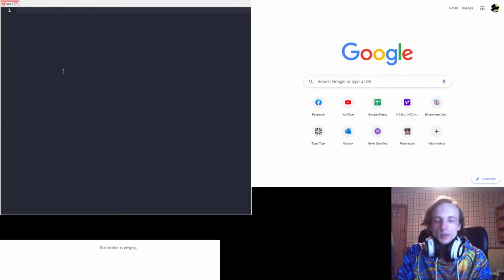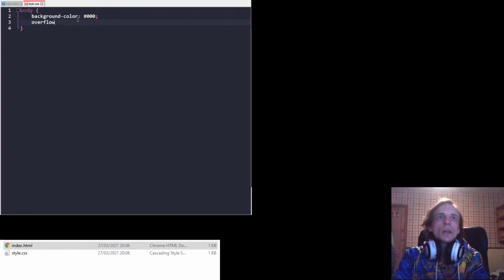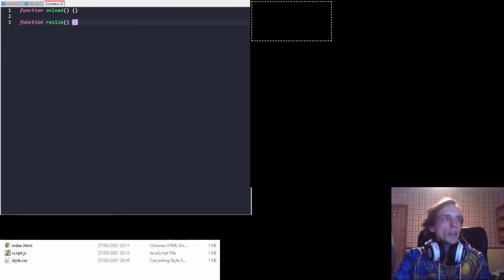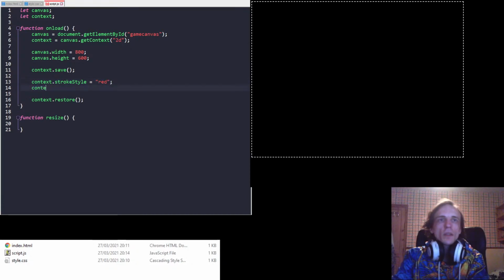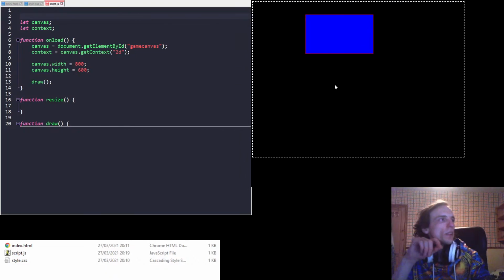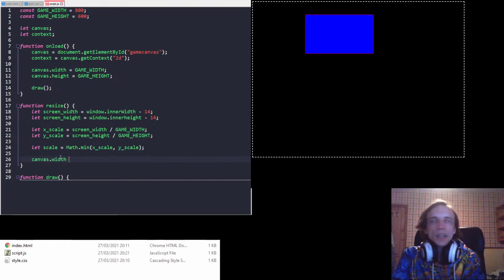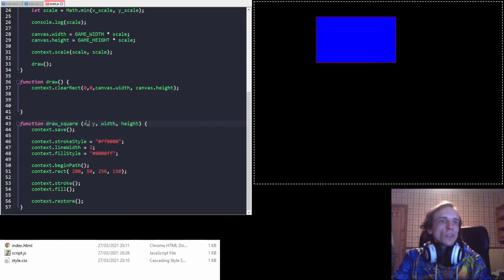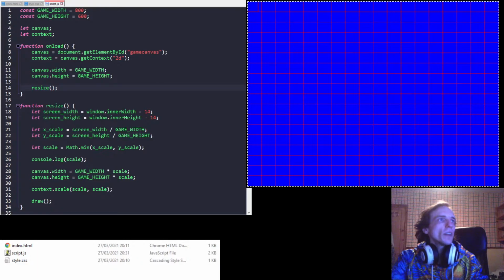Javascript a HTML Game - Ep 1 - Build a HTML, CSS, JS files, with Resizing & Drawing onto Canvas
I'm making a series of videos to demonstrate programming in Javascript using a little HTML to create a simple game, using Notepad++ to code, you can always use notepad & achieve the same results.

In this episode I establish a few basics
Creating your first HTML, CSS & JavaScript files.
Adding a canvas object to the screen & drawing rectangles onto it.
Resizing the window proportionately to rescale with the size of the window while maintaining the aspect ratio.
Last I finish off with a simple for loop to draw a grid of squares.

Contents
0:00 introduction
2:18 creating the HTML document
3:38 create the CSS file
6:42 add a canvas object
8:11 add a javascript file
10:22 canvas & context
13:00 drawing our first rectangle
17:15 resize function
22:49 bugsplat
24:03 bug fixed
24:32 move square drawing to separate function
25:42 use for loop to draw grid of squares
29:12 outro

Over the course of the weeks I intend to build upon this game & add to it, eventually including how to add graphics. From there I may improve further to build a more full functioning game.

Viewers are encouraged to watch, follow along & learn or add your own input.
Eventually this might build up into a game worth playing like Celeste! Or you'll see me crash and burn at the 6th or 7th hurdles! Who knows! At the very least I intend to stream every step of development I go through so that you too could learn how to (or how NOT to) go about building your own game.